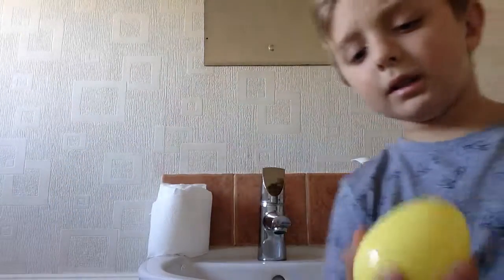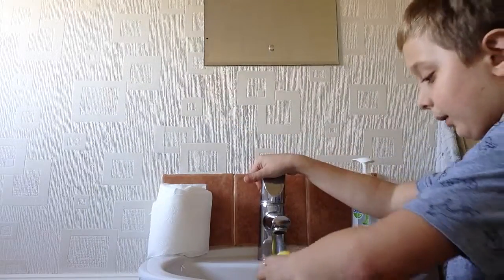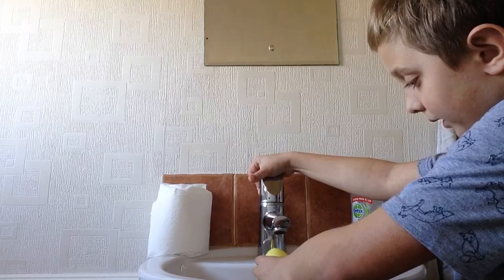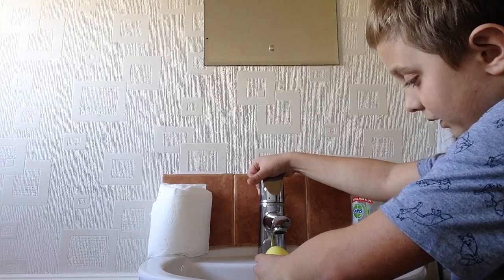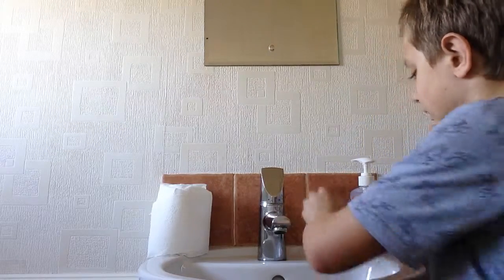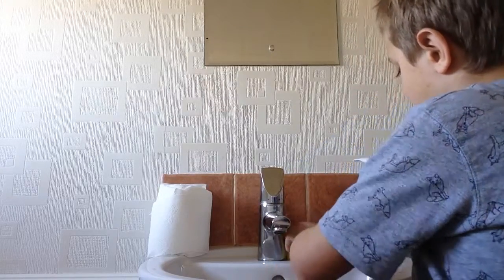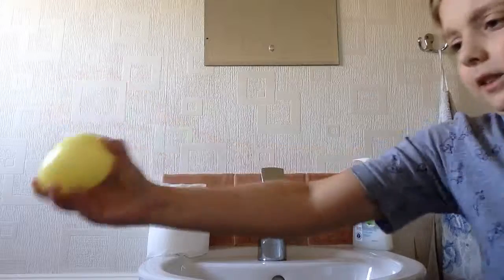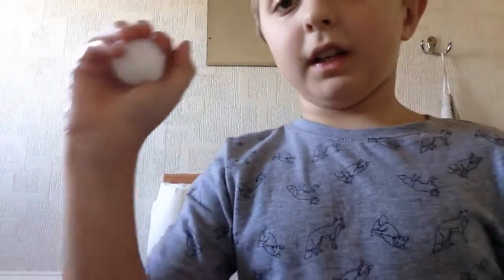Feb 18, 2015